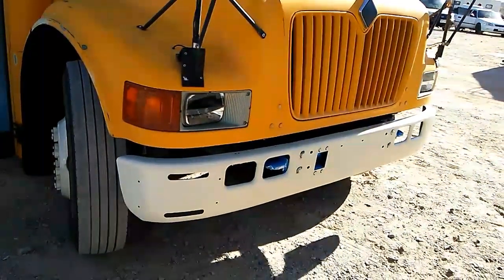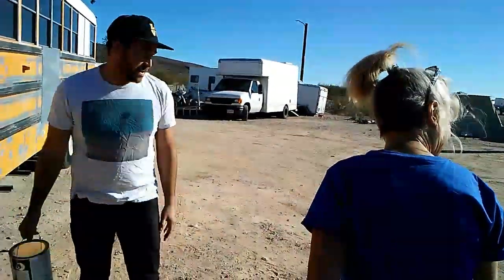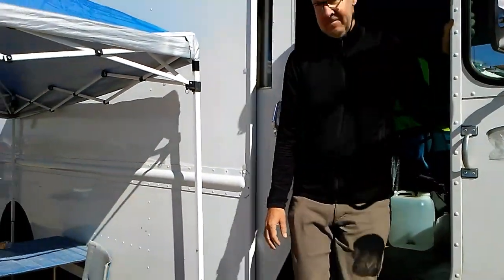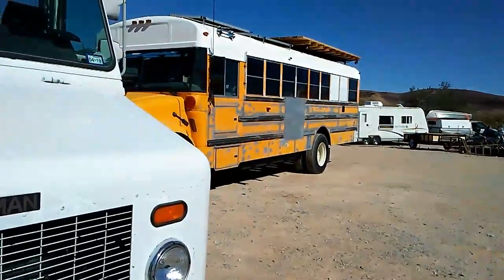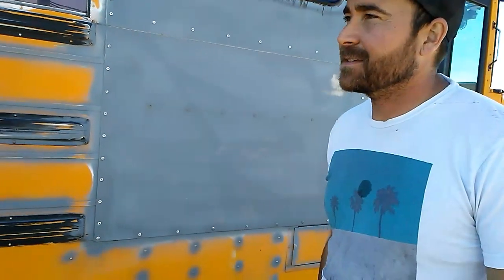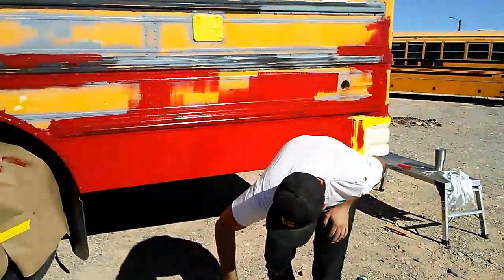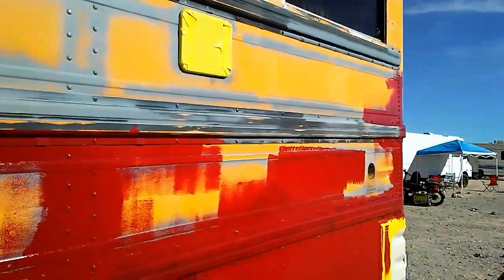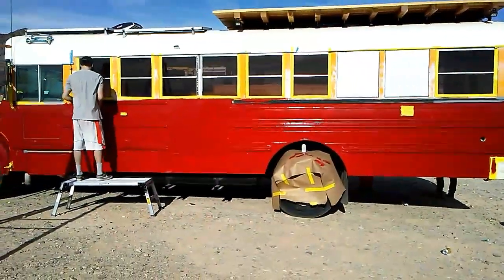Painting is underway on Jax' s new bus!!! Van build party 2018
Dodge A108
classic vehicles

Twitter- Blue Vans Dan